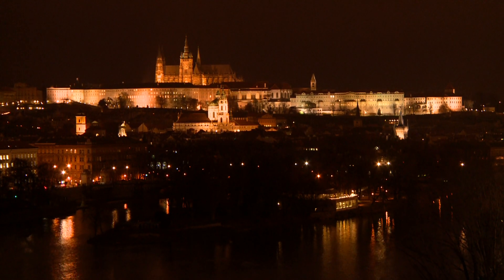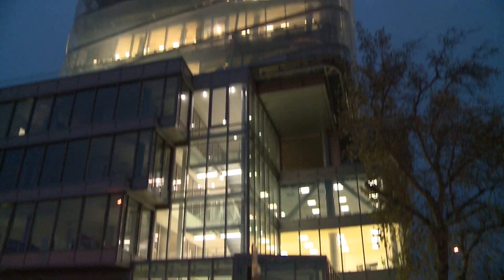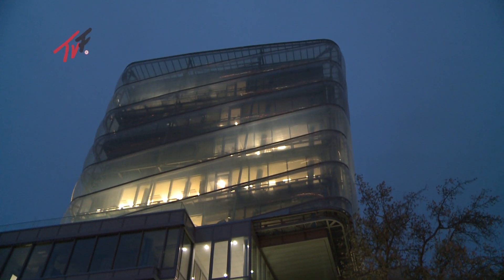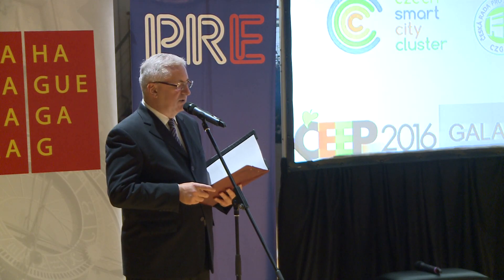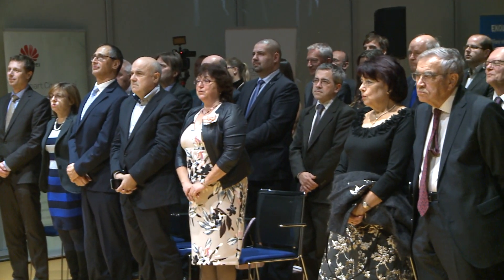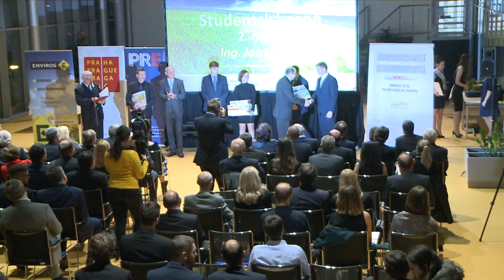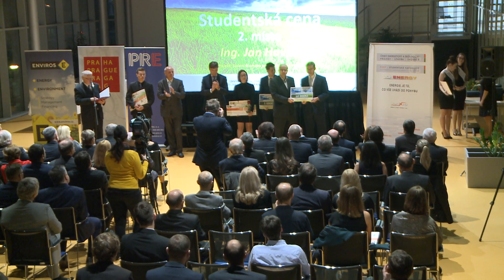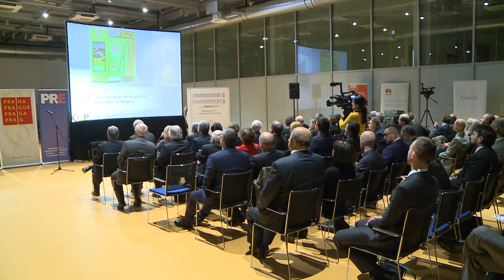Fenix Group – ČEEP of the Year 2016 GB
The climax of the gala evening in the building of the Czech Institute of Information Technology, Robotics and Cybernetics at the Prague University of Technology came with the 15th edition of the extremely prestigious national competition the Czech Energy and Environmental Project, Construction and Innovation of the Year, held on the 21st November 2017.
The successful participants in this closely-followed competition included the company Fenix Trading, who won the title in the category Technology and Innovations.
The title in Category C will be collected in person by Cyril Svozil, the CEO of FENIX Trading.
The Smart Energy Management of the Fenix Group’s admin building was awarded the title for optimising the design of the electricity-heated building to achieve an A minus, or extremely energy-efficient, rating by installing photo-voltaic panels.
The project showed that roof photovoltaic panels can work well with home batteries and a distribution smart grid, proving the efficiency of this innovative design.
Fenix offers a full range of electric heating -  heating mats, heating cables, heating foils, radiant panels, direct-heating convection heaters, storage heaters, water heaters, and regulation systems for domestic and industrial applications.